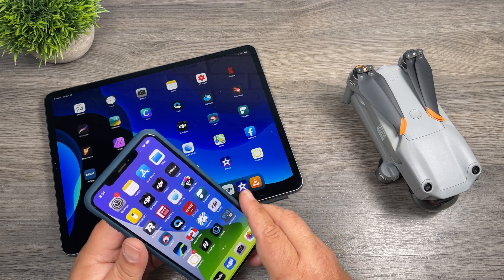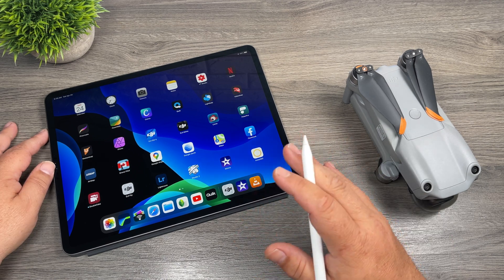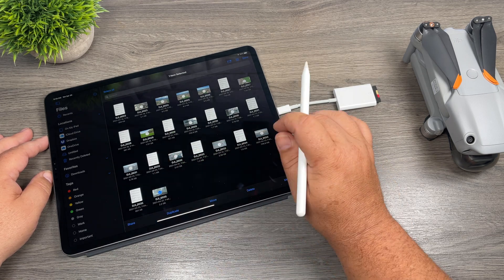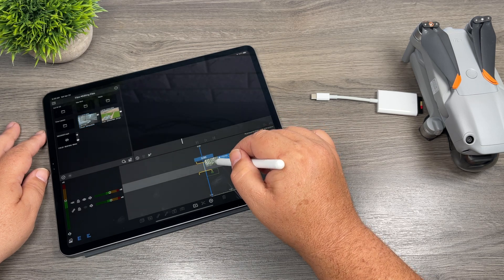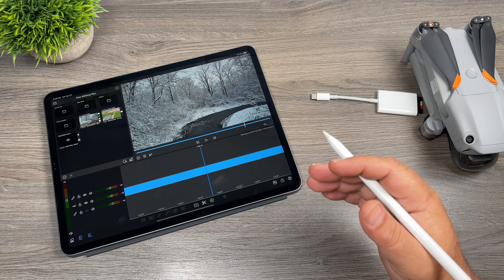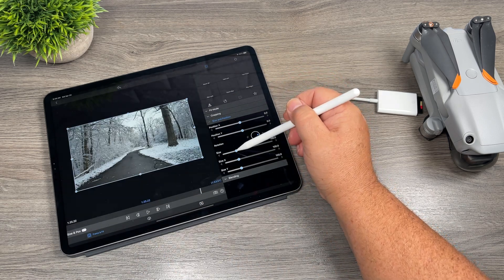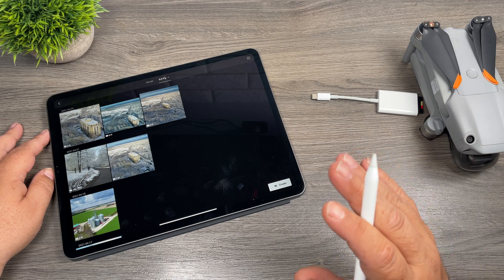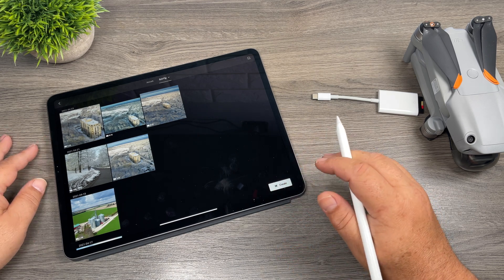Compatibility Workaround for DJI Air 2S 5.4K on iPad or iPhone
Just like other cameras that offer 5K or higher footage, the 5.4K video files captured on the DJI Air 2S are not compatible with iOS devices such as iPad, iPad Pro or iPhone. This is more of a software limitation in iOS as the hardware is more than capable of 5K playback and editing. In this video, I show you a workaround that will allow you to view and edit your DJI Air 2S 5.4K footage on your iPad or iPhone in LumaFusion. I am confident that Apple will remove this limitation in the very near future.

DJI Air 2S (USA Amazon)
DJI Air 2S (CAN Amazon)